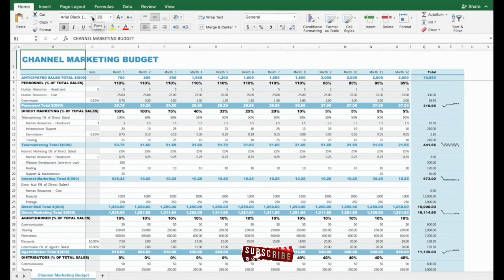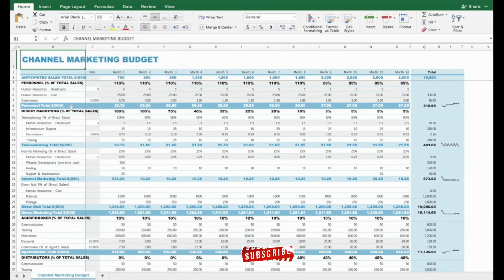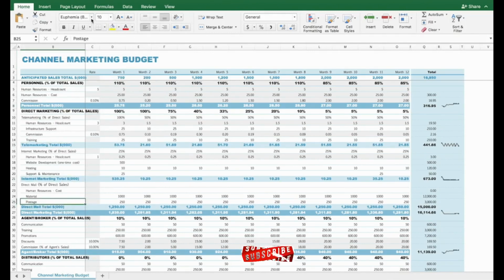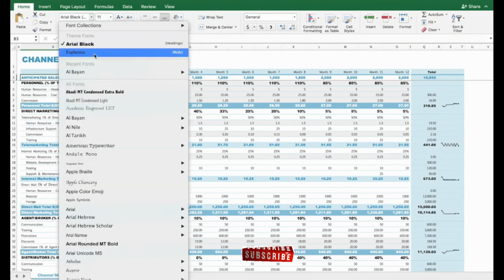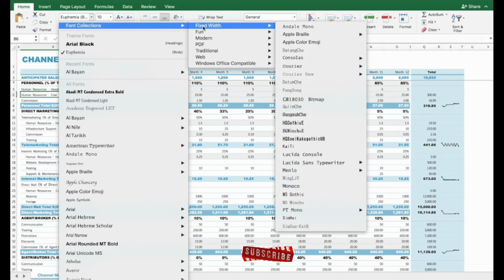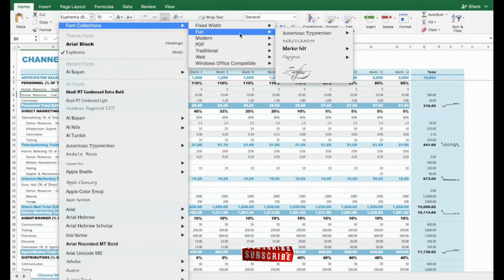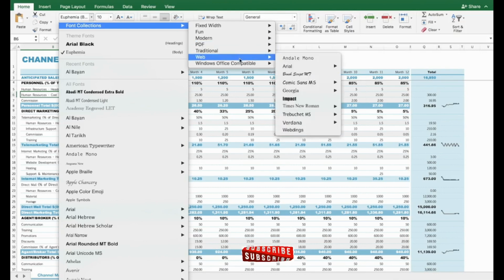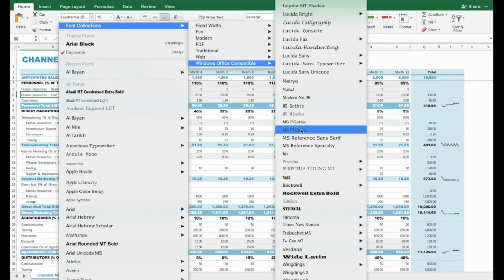Excel Tutorial: Fonts in MS EXCEL - How to Apply Different Font Names and Sizes - Excel tutorials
In this Excel tutorial, we're going to learn how to apply different font names and sizes in MS EXCEL. We'll also learn how to apply font effects, including italics and underlines.

If you're interested in working with fonts in MS EXCEL, then this tutorial is for you! We'll cover everything from how to find and select fonts to how to apply font effects. By the end of this tutorial, you'll have a better understanding of how to use fonts in MS EXCEL!

ms excel
excel tutorials
excel for beginners
excel for advanced users
microsoft excel
learn excel
excel courses for beginners
excel macro tutorial
ms office excel
pivot table tutorial
free microsoft excel
excel classes online free
learn excel online free
excel tutorial free
excel for beginners free
vba basics
learn microsoft excel
ms excel sheet
use of ms excel
best way to learn excel online
power pivot tutorial
ms excel for windows 10
microsoft office excel online
learn ms excel
learn excel free
microsoft office 64 bit
use of microsoft excel
learn advanced excel
excel basics tutorial
best way to learn excel
ms excel in computer
free excel tutorial for beginners
microsoft excel web
excel dashboard tutorial
excel microsoft office
microsoft excel for beginners
spreadsheets with microsoft excel
excel graph tutorial
microsoft excel tutorial for beginners
learn and excel
spreadsheet tutorial
learn excel basics
advanced ms excel
microsoft excel portable
advanced microsoft excel
pivot excel tutorial
microsoft forms to excel
excel learning for beginners
learn macros in excel
excel full course
ms excel free
ms excel for pc
vba online course
intermediate spreadsheets with microsoft excel
learn to use excel
excel lesson
excel training for beginners
ms excel project
excel tutorial video
excel lessons free
basic microsoft excel
best excel tutorial
excel 2013 tutorial
basic of ms excel
excel tables tutorial
excel tutorial online
microsoft excel program
ms excel viewer
vlookup tutorial for beginners
free vba course
filter in ms excel
learn visual basic for excel
microsoft excel basics for beginners
learn vba online
excel sheet tutorial
learn microsoft excel for free
excel beginners course free
excel tutorial online free
excel beginner to advanced course free
quick excel tutorial
best way to learn excel online free
best excel tutorial on youtube
excel vba beginner tutorial
learn ms excel online
microsoft spreadsheets
use microsoft excel online
ms office excel 2013
microsoft word to excel
ms excel online free
ms excel program
learn excel quickly
ms office excel online
microsoft project to excel
excel lessons for beginners
microsoft excel mobile
spreadsheets for beginners
ms excel windows 10
microsoft excel tutorial beginners level 1
excel tutorial 2022
microsoft excel 64 bit
advanced excel tutorial online
excel full tutorial
microsoft excel lessons
excel query tutorial
ms excel is a powerful
learn microsoft excel online
easy excel tutorial
advanced excel vba course
microsoft vba course
ms excel tutorial for beginners
microsoft excel intermediate
excel lessons online
excel tutorial intermediate
ms excel sheet online
computer microsoft excel
youtube excel learning
microsoft excel autofill
microsoft excel formulas tutorial
pivot table tutorial youtube
microsoft excel vlookup tutorial
microsoft excel website
ms excel in mobile
microsoft ms excel
free excel courses for beginners
learn excel youtube
open office spreadsheet tutorial
excel expert tutorial
learn vba for excel free
basic excel skills for beginners
vba programming tutorial
ms excel online use
excel learning tutorial
the use of microsoft excel
excel courses for beginners free
exel ms
learn excel from beginner to advanced
online microsoft excel free
microsoft office and excel
microsoft excel spreadsheets
excel pivot tables for beginners
easy way to learn excel
ms excel in english
i want to learn excel
ms excel in detail
excel programming tutorial
ms office excel sheet
ms office word excel
microsoft excel tutorial free
microsoft excel windows
powerpivot tutorial step by step
easiest way to learn excel